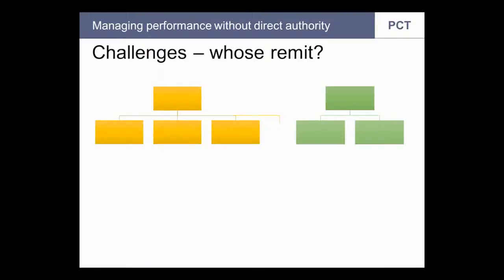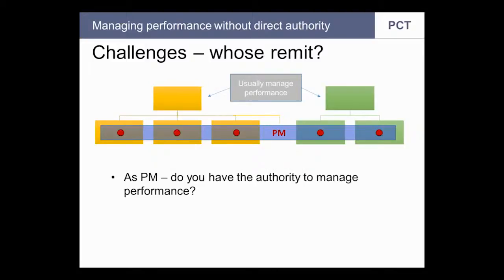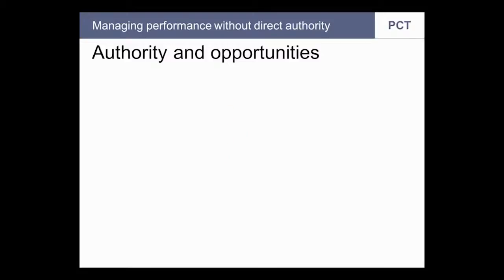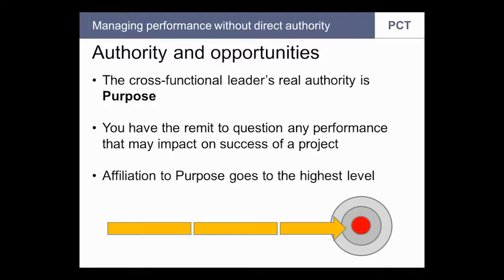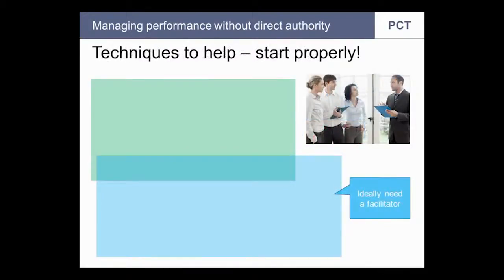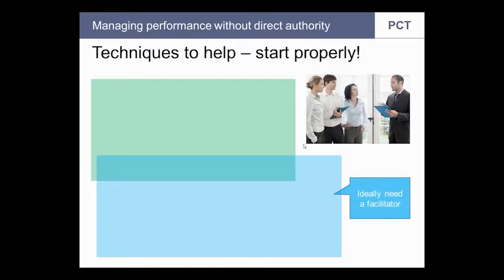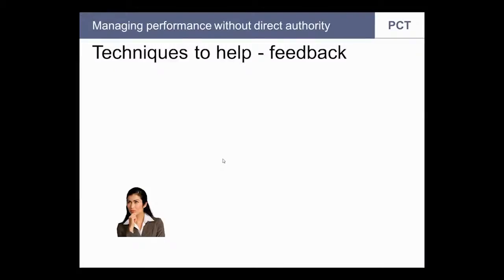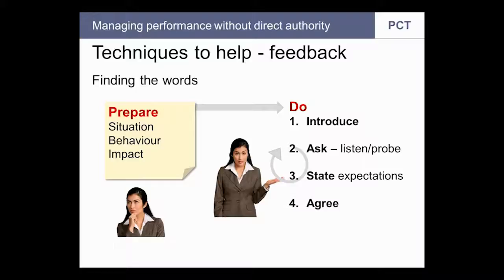Performance Management without authority PCT webinar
This is an extract version of the webinar given by John Faulkes in the run-in to the Partnerships in Clinical Trials conference, November 2016